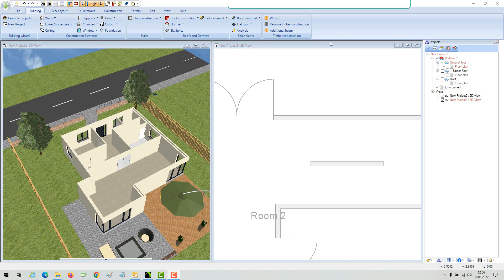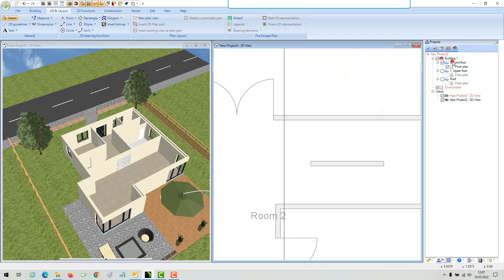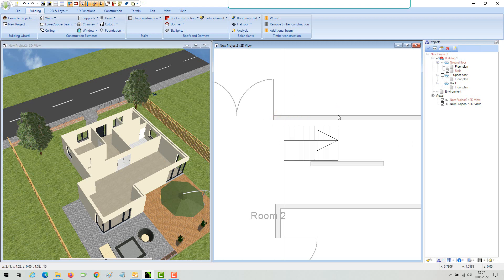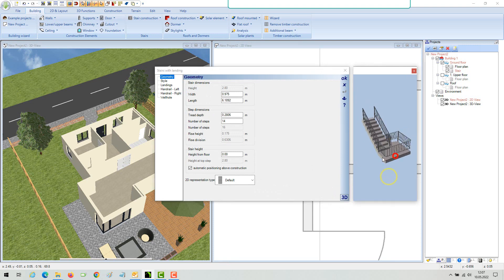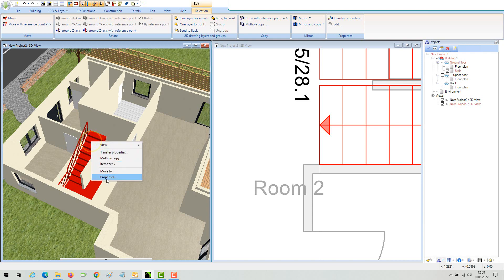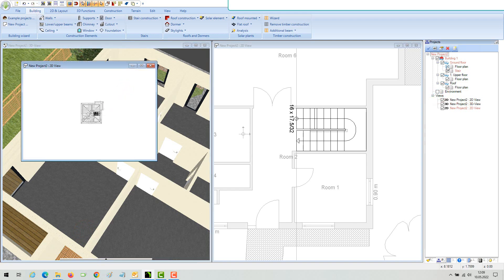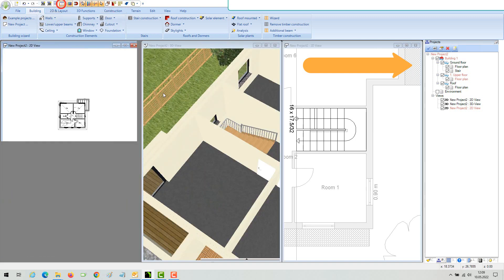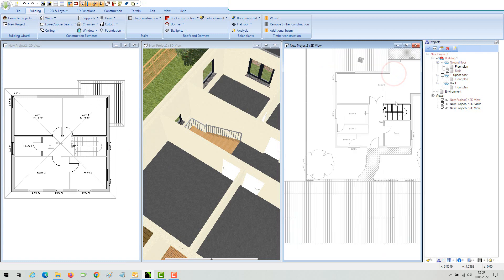Ashampoo 3D CAD - Inserting stairs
The following video shows how-to insert a stair.

- Changing the reference side with CTRL + 4
- Inserting a polygonal stair with landing
- changing the stair type
- Using a new layer to show stairs in other floors